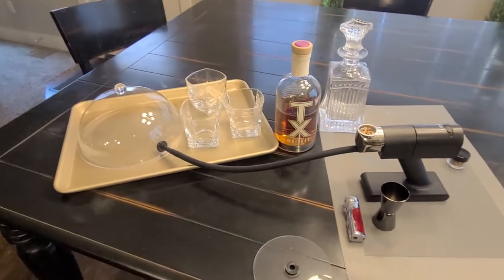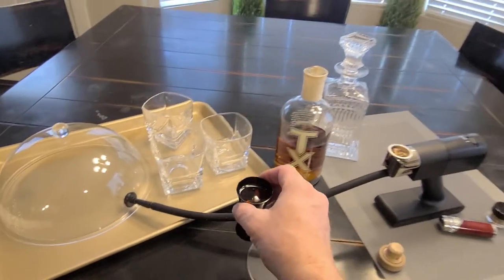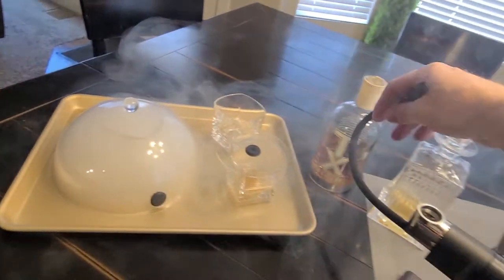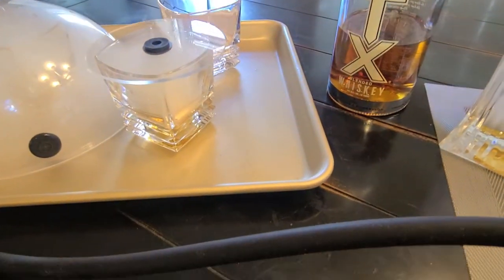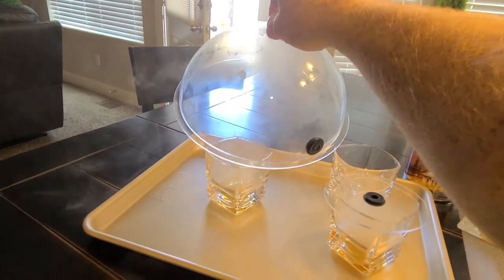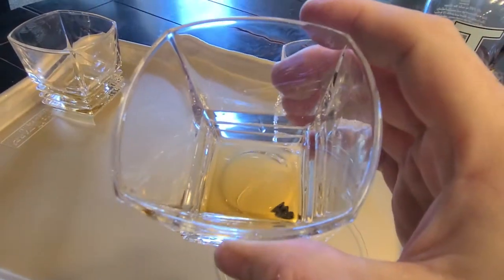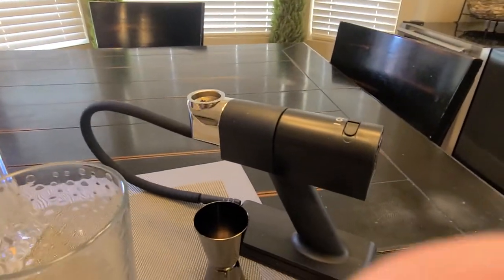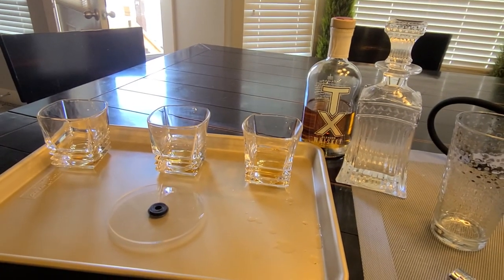Home Smoking Whiskey Experiment - Smoking Gun.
Experiment to smoke your whiskey at home with a smoking gun using 3 different methods.